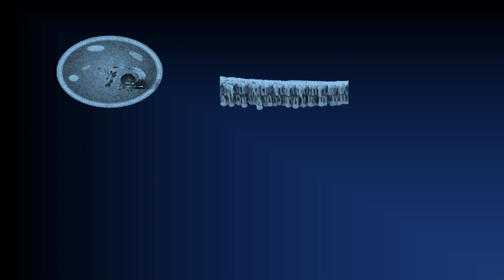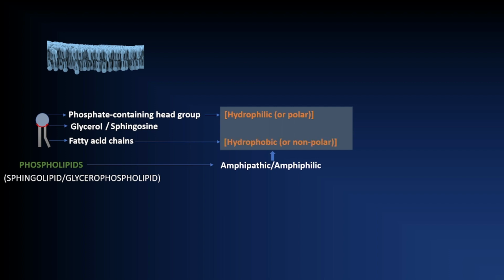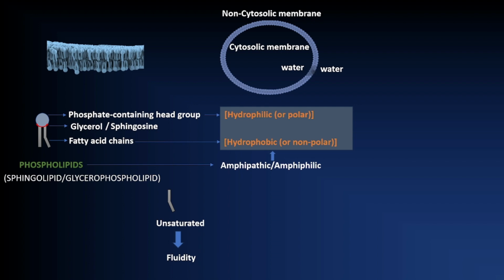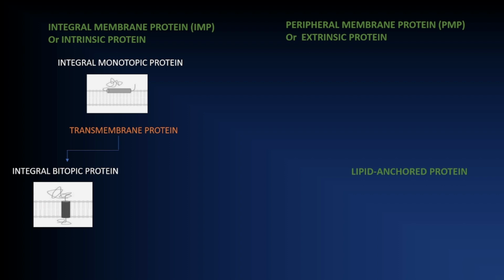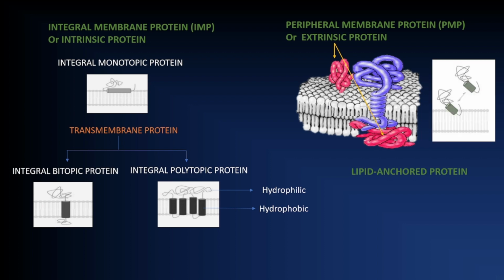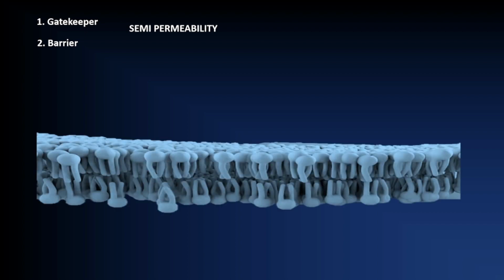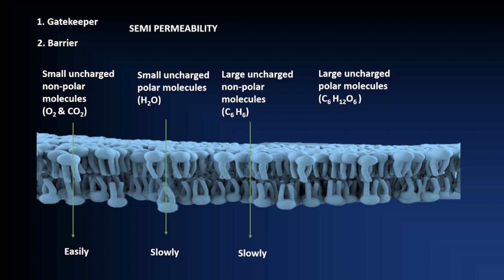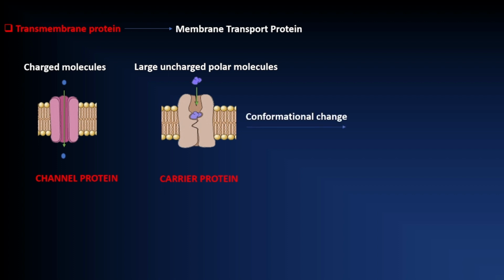STRUCTURE & FUNCTION OF CELL MEMBRANE || LECTURE 3, CELL BIOLOGY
This video discusses the structure and function of cell membranes in relation to lipid, protein and carbohydrates. these are some important macromolecules important for cell life. if you want to know more, go for it 👉
MOLECULAR COMPOSITION OF CELL

TIMESTAMPS
00:00 INTRODUCTION
00:54 LIPID
03:48 PROTEIN
07:19 GLYCOCALYX
07:54 FUNCTION & TRANSPORT